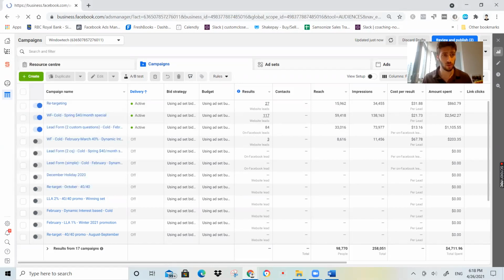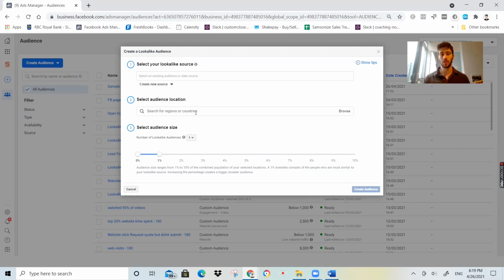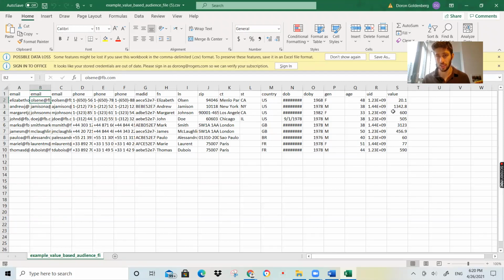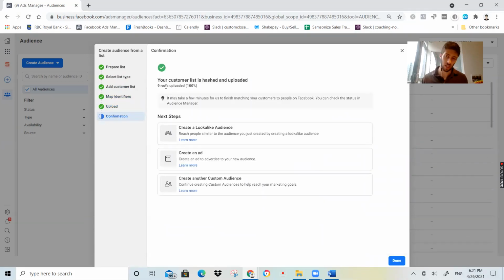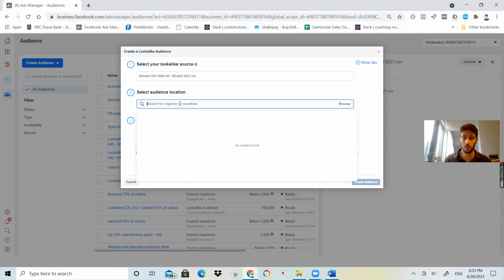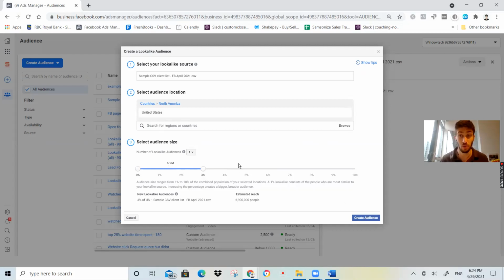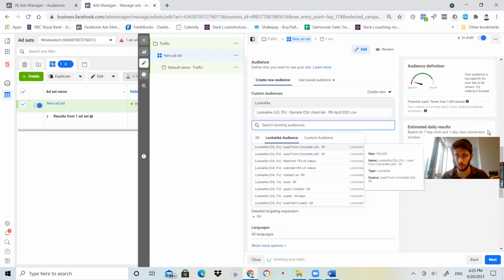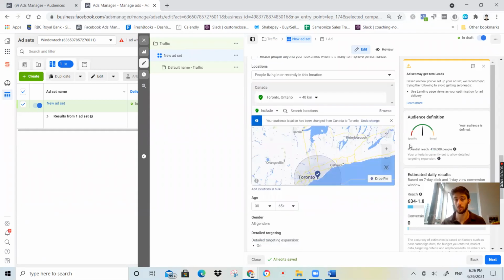Contractor FB Ads | How To Create Retargeting and Lookalike Audiences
1. How do you target people who showed interest before? (Retargeting)
2. How do you target people who are similar to those that already became clients? (Lookalikes)

In this video we talk about:
✅What they each are
✅How to make them

Make sure your funnel and pipeline are airtight by including these audiences in your campaigns. Otherwise, you could miss out on potential $$$ that will end up in your competitors' pockets.

👷‍♂️Mastermind Group: JOIN our free mastermind group on Facebook, where we share more content, discuss, and answer questions

📈Consultations: Interested in tailored 1-on-1 marketing and growth advice for your Home Improvement business? Use the link below to book your FREE Consultation